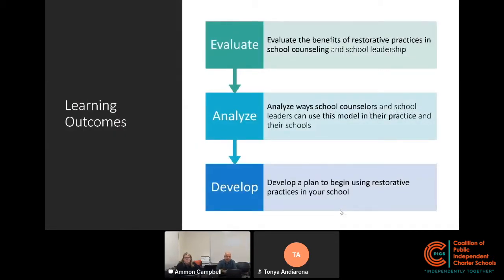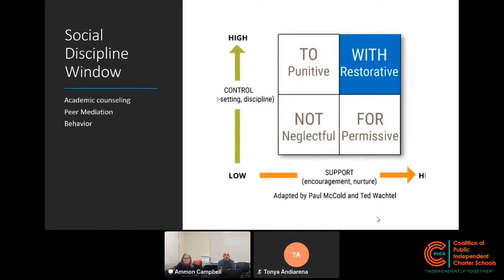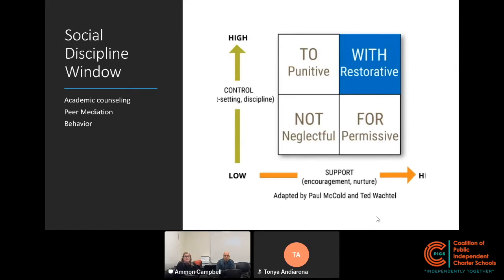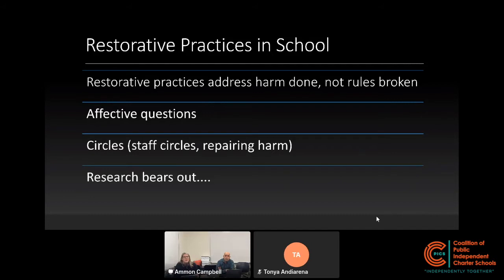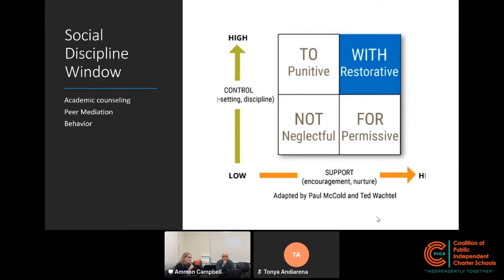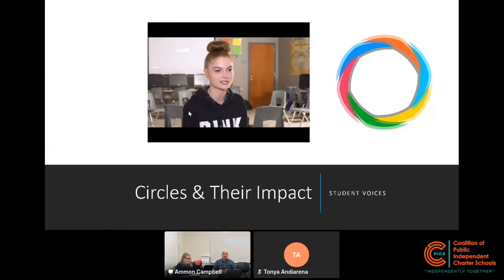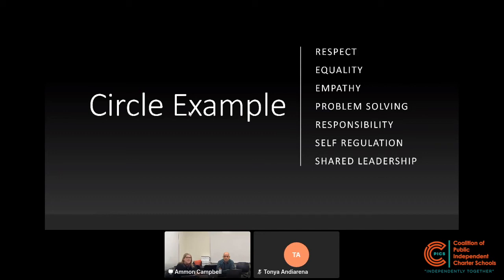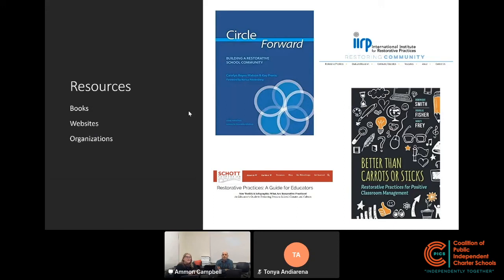Restorative Practices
November 20, 2020 - Across the U.S. schools are adapting their approach to working with students previously suspended by using restorative approaches as an alternative.Restorative practices can have a dramatic positive impact on school climate and strengthen both the social and
emotional skills of young people and adults. This presentation provides a brief background of restorative approaches and provides school counselors and others with critical tools to effectively implement restorative justice.